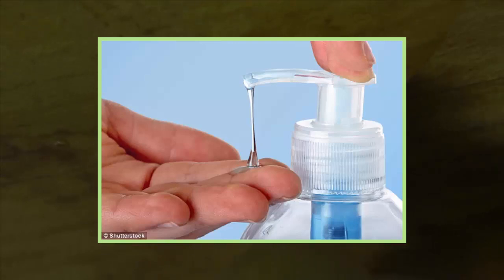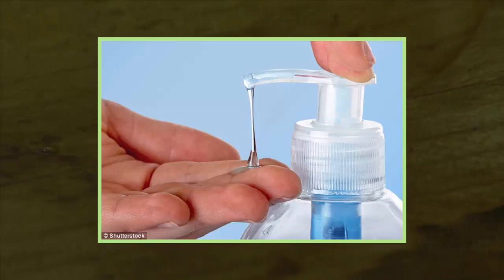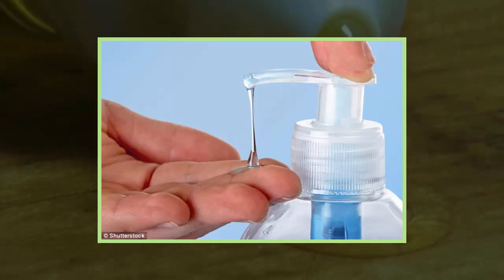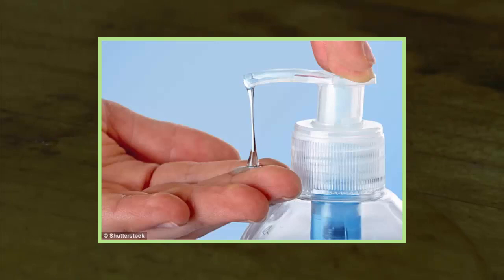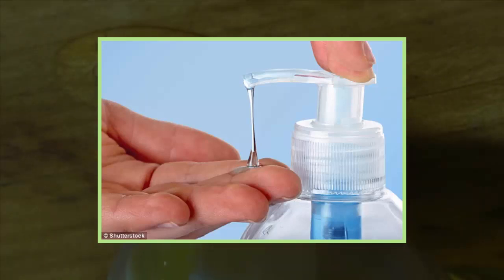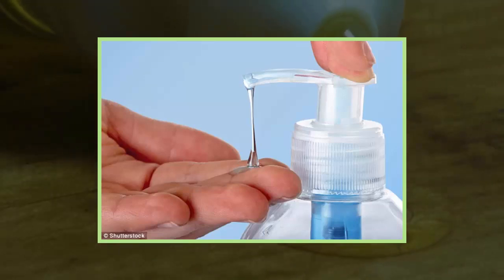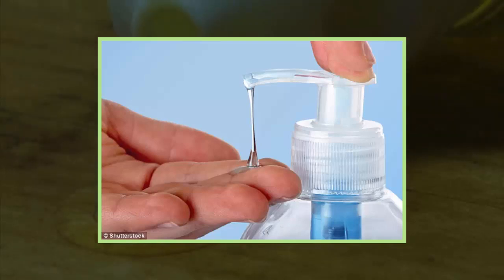here's why pregnant women, should never use antibacterial soap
Superbugs are becoming stronger thanks to anti-bacterial products used in homes and workplaces, scientists warned in September.
Antibiotic resistant bacteria are usually thought to be the result of over use of antibiotics.
But the study of dust found a high association between anti-bacterial agents and bacteria which are resistant to antibiotics.
The dust was studied by Oregon University scientists in a university sports building which included a pool, laundry, and offices.
It is thought that as bacteria become resistant to the use of anti-bacterial agents, this in turn increases the ability of bacteria to resist the drugs.